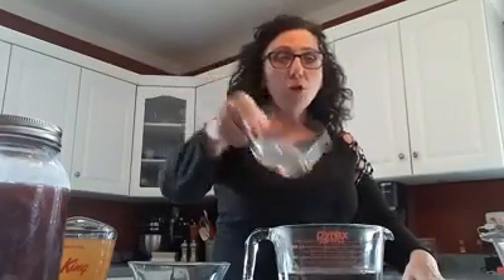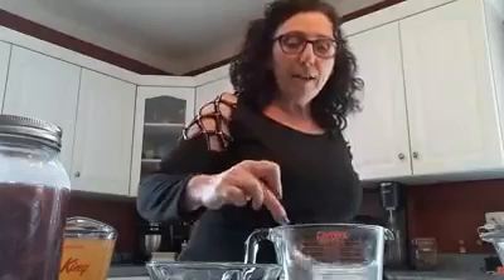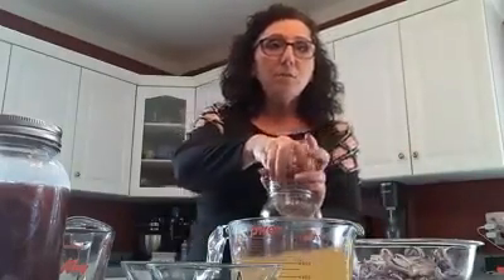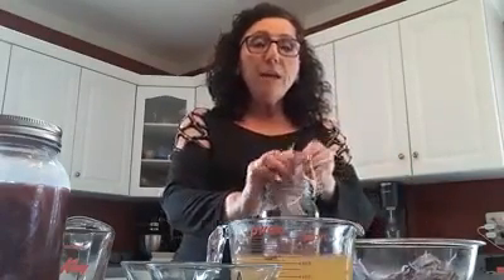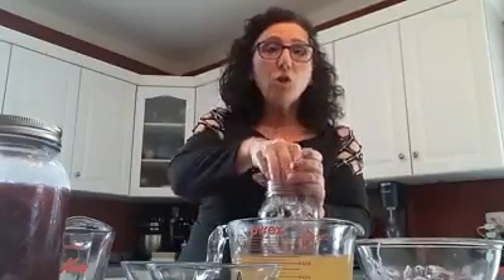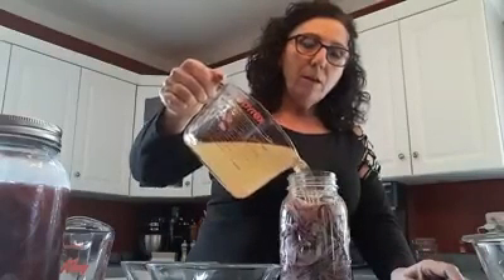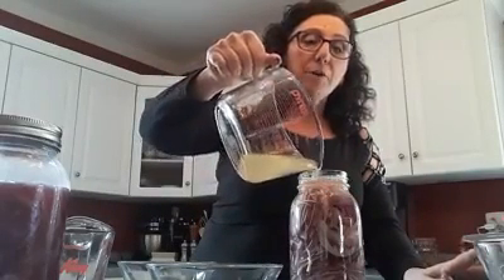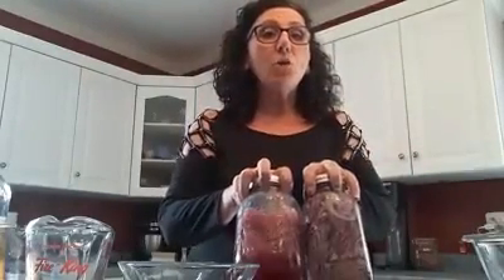Cookin' With Chris - Pickled Onions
Mmmm, pickled onions!